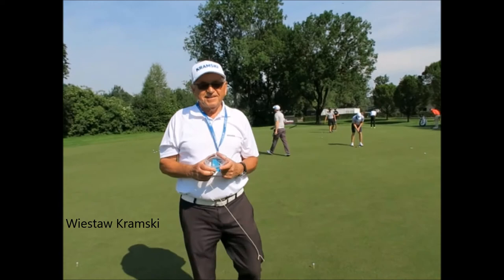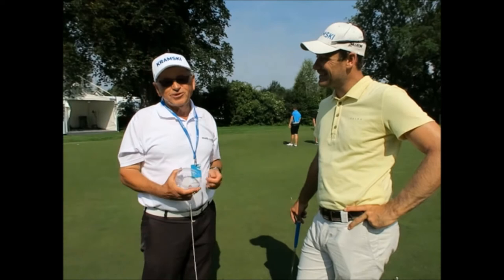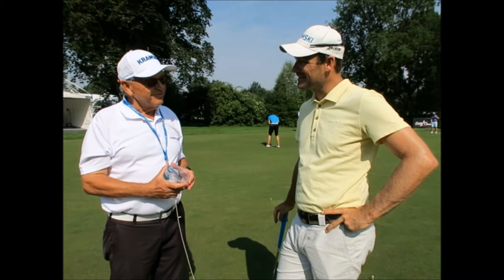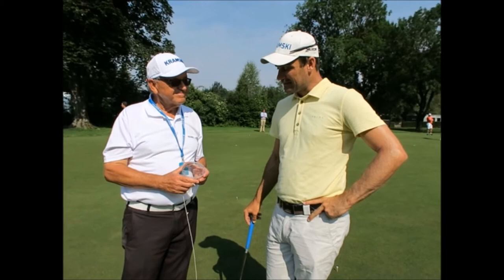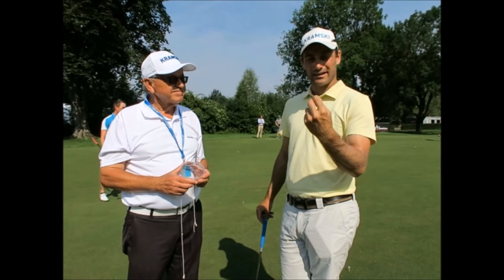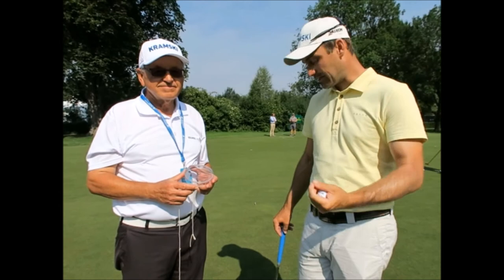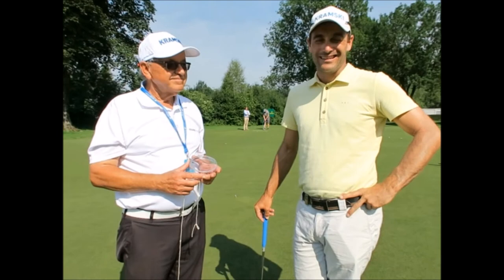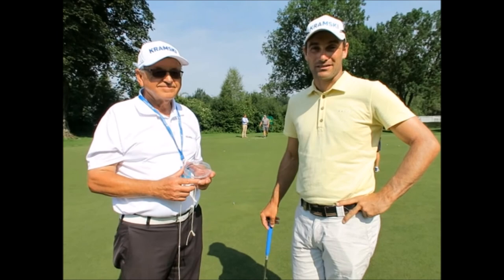Florian Fritsch trainiert mit KRAMSKI Pace 'n' Break Master | BMW International Open 2017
Im Vorfeld der BMW International Open 2017 trainierte KRAMSKI Markenbotschafter Florian Fritsch mit dem KRAMSKI Pace 'n' Break Master. Dabei wurde er von Wiestaw Kramski betreut und anschließend interviewt.

KRAMSKI Pace 'n' Break Master

Mit dem intelligenten Trainingstool trainieren Sie die richtige Puttlänge und verbessern systematisch Ihre Break-Putts.